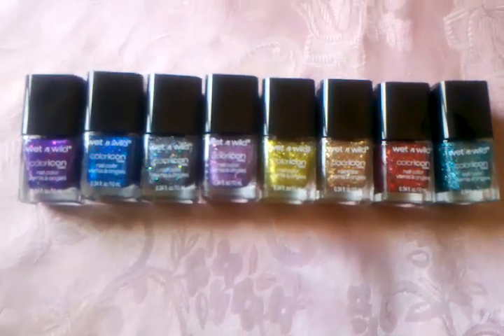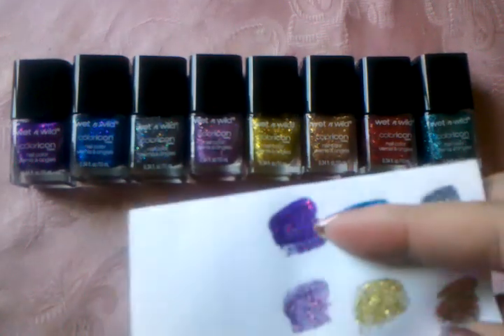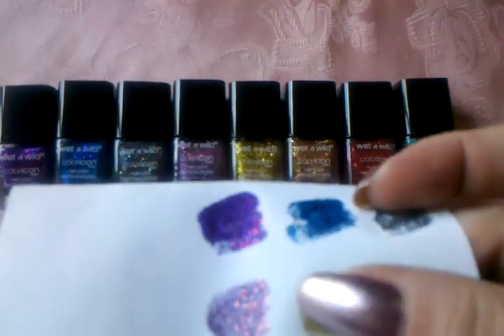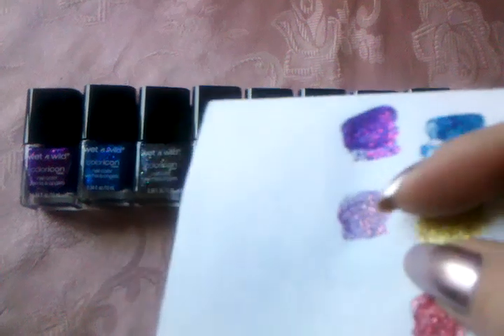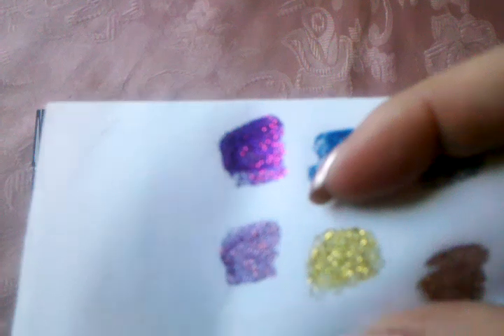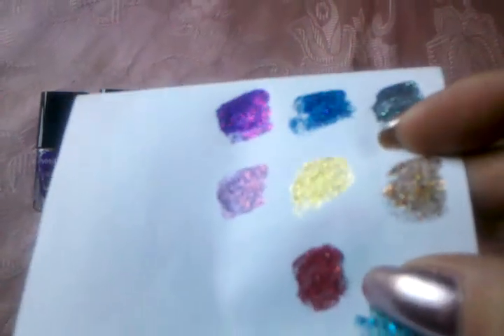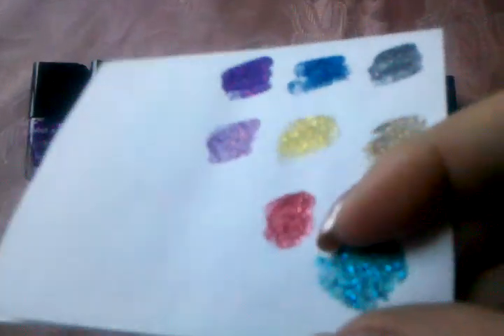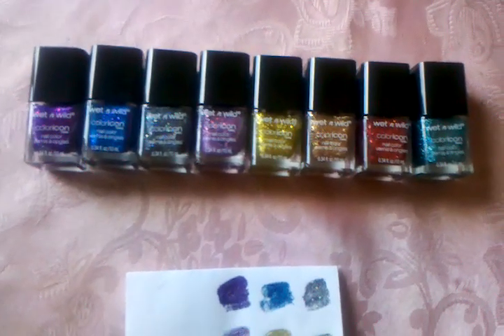New WetnWild Ice Baby Nail Polish Collection Holiday 2011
The collection is called Ice Baby so all the names of the polishes pertain to diamonds. They are (from left to right): Back Alley Deals/,Believe Me,It's Real/Diamond in the Rough/It's All in the Cut/Give Me a Price Quote/24 Carats/Rockin Rubies/Cost is No Issue. This is the entire collection. All are glitters. Swatches were each 2 coats.